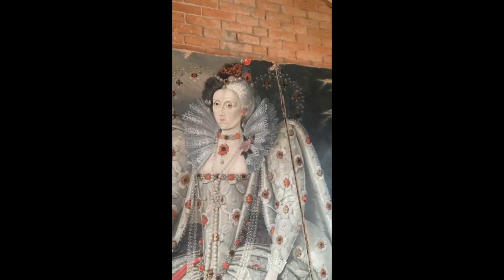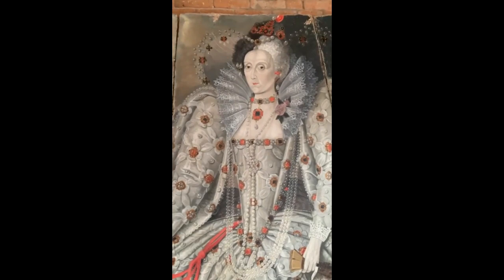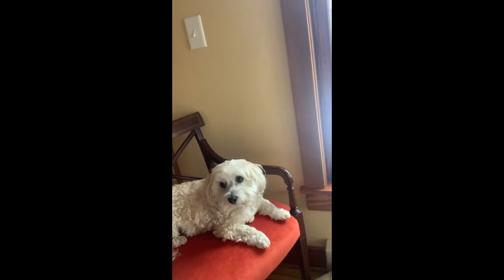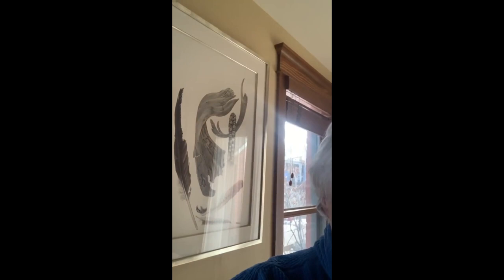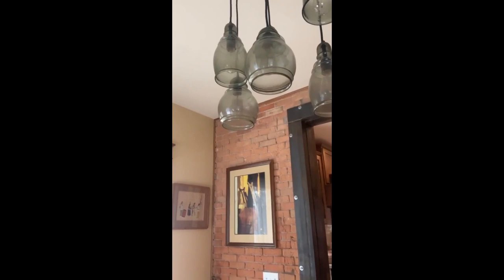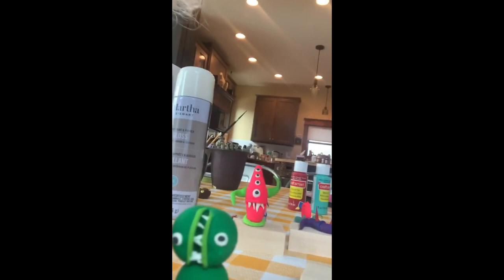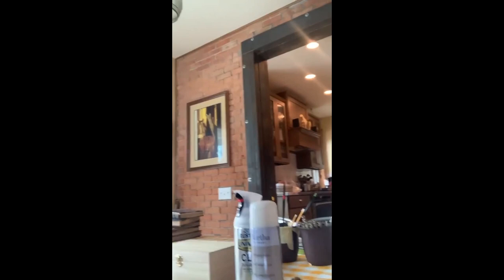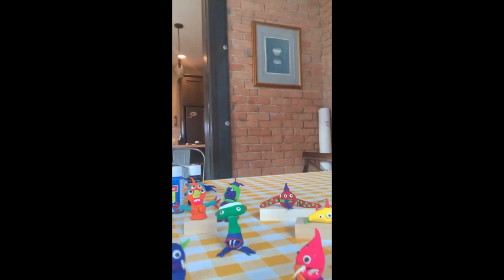Glenn Close : Art & Crafts | COVID-19 | Coronavirus Quarantine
Glenn Close (born March 19, 1947) is an American actress, singer, and producer. Throughout her long and varied career, she has been consistently acclaimed for her versatility and is widely regarded as one of the greatest actresses of our time.[ She is the recipient of numerous accolades, including three Primetime Emmy Awards, three Tony Awards, and three Golden Globe Awards. Close is a seven-time Academy Award nominee. In 2016, Close was inducted into the American Theater Hall of Fame, and in 2019, Time magazine named her one of the 100 most influential people in the world.

Close majored in theater and anthropology at the College of William & Mary. She began her professional career on stage in 1974 with Love for Love and was mostly a New York stage actress until the early 1980s. Her work included Broadway productions of Barnum in 1980 and The Real Thing in 1983, for which she won the Tony Award for Best Actress in a Play. Her film debut came in The World According to Garp (1982), which was followed by supporting roles in the films The Big Chill (1983) and The Natural (1984); all three earned her nominations for the Academy Award for Best Supporting Actress. Close went on to establish herself as a leading lady in Hollywood with roles in Fatal Attraction (1987) and Dangerous Liaisons (1988), both of which earned her nominations for the Academy Award for Best Actress.

Close won two more Tony Awards for Death and the Maiden in 1992 and Sunset Boulevard in 1995. She won her first Primetime Emmy Award for the 1995 television drama film Serving in Silence: The Margarethe Cammermeyer Story, and she continued a successful career in Hollywood with starring roles in Reversal of Fortune (1990), 101 Dalmatians (1996), and Air Force One (1997), among others. Further television work came for Close in the 2000s, with her portrayal of Eleanor of Aquitaine in the 2003 television film The Lion in Winter earning her a Golden Globe Award. From 2007 to 2012, Close starred as Patty Hewes in the drama series Damages, which won her a Golden Globe Award and two more Primetime Emmy Awards. She returned to the Broadway stage in a 2014 revival of A Delicate Balance. During this period, she received two additional Best Actress Academy Award nominations for Albert Nobbs (2011) and The Wife (2017), winning a third Golden Globe for the latter.

Close has been married three times, and she has a daughter from her relationship with producer John Starke. She is the president of Trillium Productions and has co-founded the website FetchDog. She has made political donations in support of Democratic politicians, and is vocal on issues such as gay marriage, women's rights, and mental health.
Film
Year Title Role Notes
1982 The World According to Garp Jenny Fields
1983 The Big Chill Sarah Cooper
1984 The Natural Iris Gaines
The Stone Boy Ruth Hillerman
Greystoke: The Legend of Tarzan, Lord of the Apes Jane Porter Voice, uncredited
1985 Jagged Edge Theodosia "Teddy" Barnes
Maxie Jan Cheyney / Maxie Malone
1987 Fatal Attraction Alexandra "Alex" Forrest
1988 Dangerous Liaisons Marquise Isabelle de Merteuil
Light Years Queen Ambisextra Voice
1989 Immediate Family Linda Spector
1990 Reversal of Fortune Martha "Sunny" von Bülow
Hamlet Queen Gertrude
1991 Hook Gutless Cameo
Meeting Venus Karin Anderson
1993 The House of the Spirits Ferula Trueba
1994 The Paper Alicia Clark
1996 Mars Attacks! First Lady Marsha Dale
101 Dalmatians Cruella de Vil
Mary Reilly Mrs. Farraday
1997 Paradise Road Adrienne Pargiter
Air Force One Vice President Kathryn Bennett
1999 Cookie's Fortune Camille Dixon
Tarzan Kala Voice
2000 102 Dalmatians Cruella de Vil
Things You Can Tell Just by Looking at Her Dr. Elaine Keener
2001 The Safety of Objects Esther Gold
2003 Le Divorce Olivia Pace
Pinocchio The Blue Fairy Voice; English dub
2004 Heights Diana
The Stepford Wives Claire Wellington
2005 Tarzan II Kala Voice, direct-to-DVD
The Chumscrubber Carrie Johnson
Nine Lives Maggie
2006 Hoodwinked! Granny Voice
2007 Evening Mrs. Wittenborn
2011 Hoodwinked Too! Hood vs. Evil Granny Voice
Albert Nobbs Albert Nobbs Also writer and producer
2014 Low Down Gram
Guardians of the Galaxy Nova Prime Irani Rael
2015 5 to 7 Arlene
Anesthesia Marcia Zarrow
The Great Gilly Hopkins Nonnie Hopkins
2016 Warcraft Alodi Uncredited
The Girl with All the Gifts Dr. Caroline Caldwell
2017 What Happened to Monday Nicolette Cayman
The Wilde Wedding Eve Wilde
The Wife Joan Castleman
Crooked House Lady Edith
Father Figures Helen Baxter
2020 Four Good Days Deb
TBA Hillbilly Elegy Mawmaw Post-production
101 Dalmatians
RandomThoughtsRT